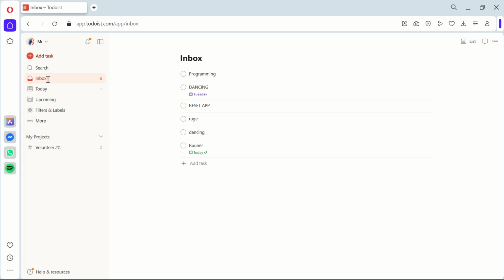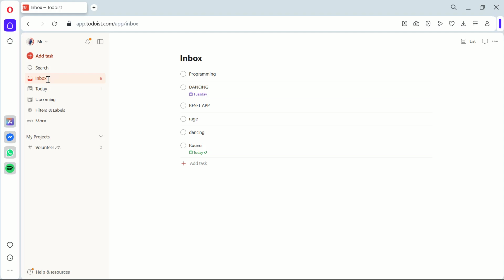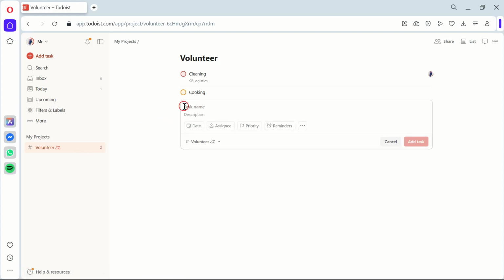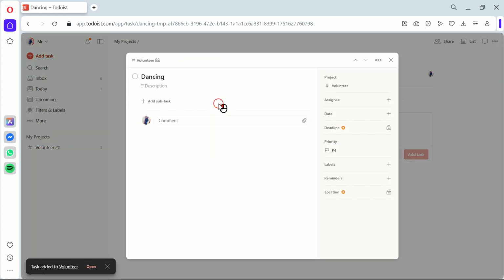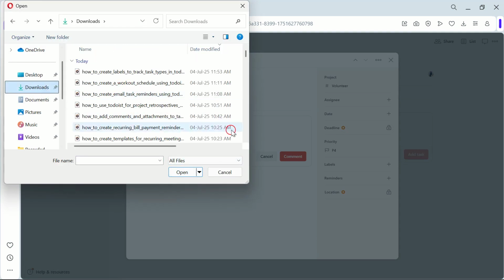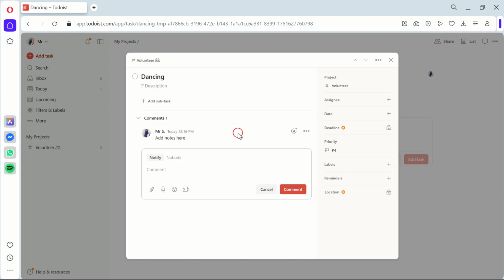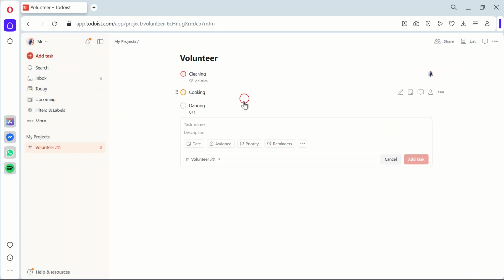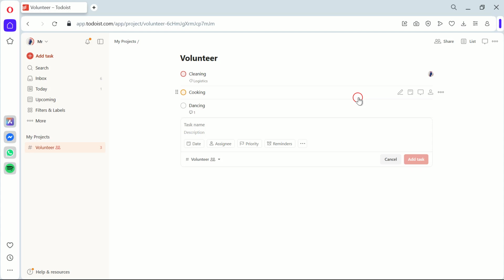How To Add Tasks With Attachments In TODOIST (Complete 2025 Guide)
Welcome to this comprehensive How to add tasks with attachments in Todoist (Complete 2025 Guide) tutorial! In this detailed guide, I'll walk you through everything you need to know about How to add tasks with attachments in Todoist (Complete 2025 Guide).

 What You'll Learn in This How to add tasks with attachments in Todoist (Complete 2025 Guide) Tutorial:
• Complete step-by-step instructions for How to add tasks with attachments in Todoist (Complete 2025 Guide)

Whether you're a complete beginner or looking to improve your skills, this How to add tasks with attachments in Todoist (Complete 2025 Guide) tutorial covers everything from basic concepts to advanced strategies. I've designed this guide to be easy to follow, practical, and immediately actionable.

 Why This How to add tasks with attachments in Todoist (Complete 2025 Guide) Tutorial is Different:

 Perfect for:
• Beginners who want to learn How to add tasks with attachments in Todoist (Complete 2025 Guide) from scratch

Don't forget to LIKE this video if it helped you learn How to add tasks with attachments in Todoist (Complete 2025 Guide) and SUBSCRIBE for more in-depth tutorials like this one!

Questions? Drop them in the comments below! I read every comment and try to respond to as many as possible.

• Share with anyone who might benefit from learning How to add tasks with attachments in Todoist (Complete 2025 Guide)